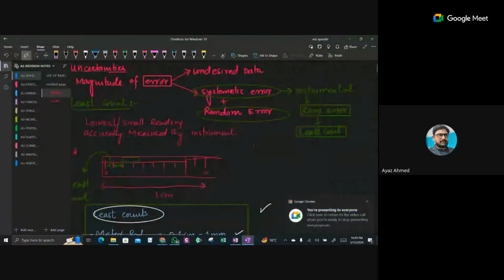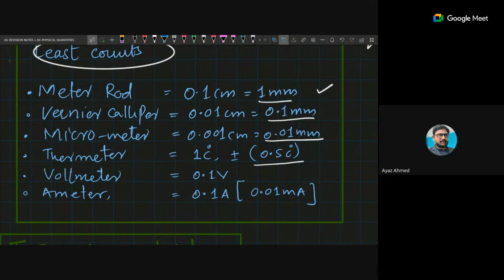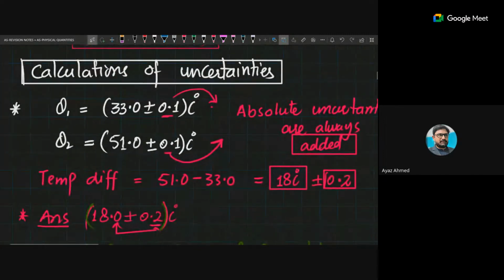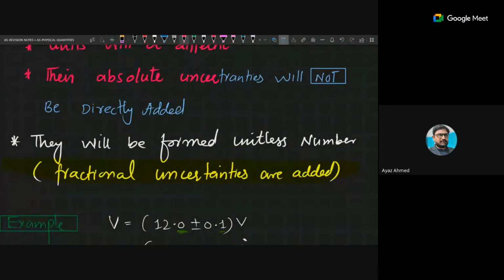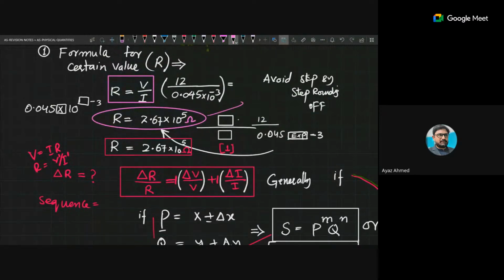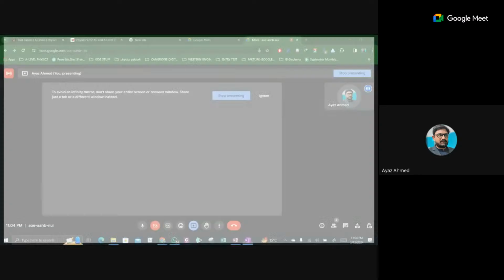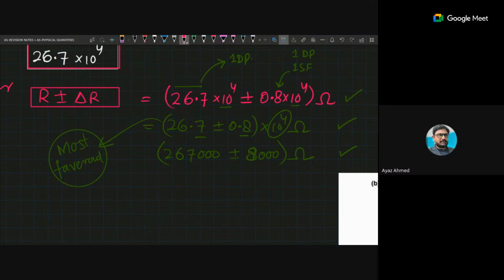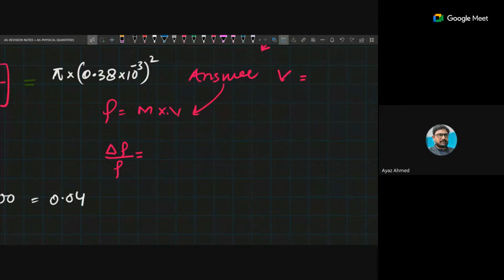9702 A Level AS physics physical quantities and uncertainties calculations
9702 A Level AS physics physical quantities and uncertainties calculations along with problematic areas solution calculations of absolute uncertainty and fractional uncertainty